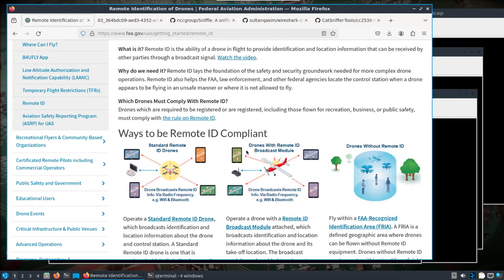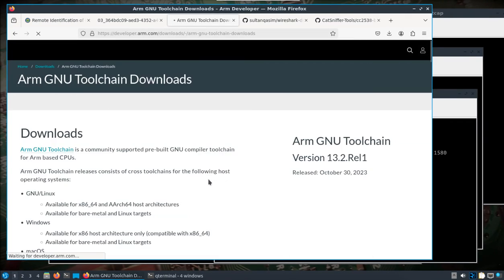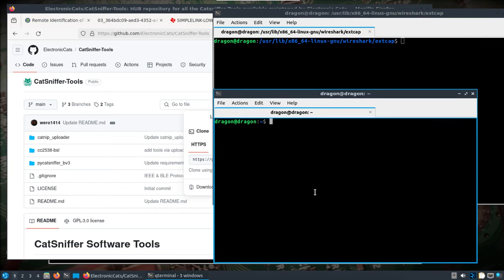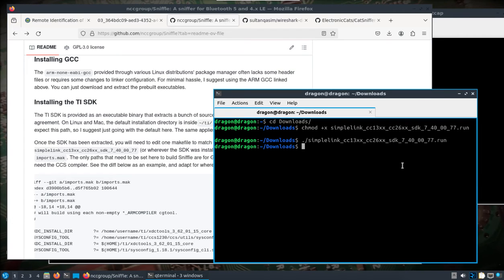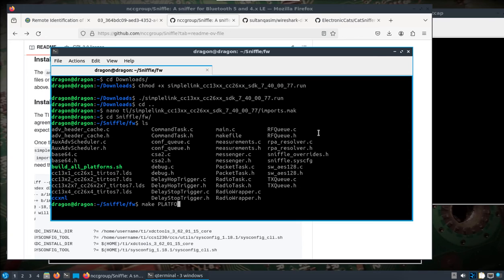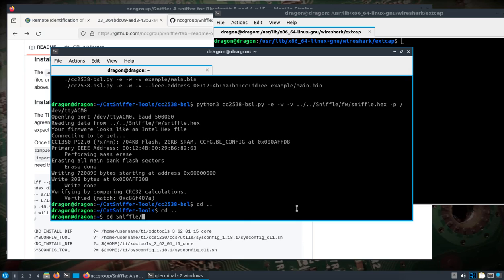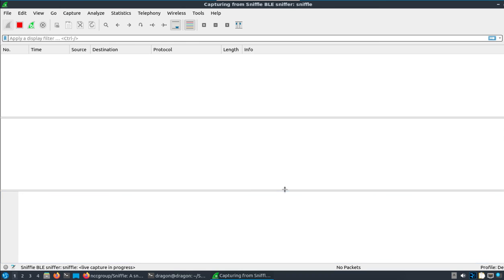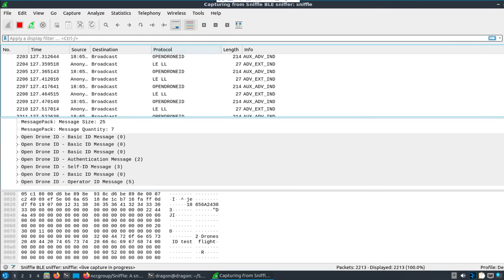WarDragon Decoding Drone Remote ID w/ Compiled Sniffle Firmware + WireShark (CatSniffer v3)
In this video we'll compile Sniffle firmware for the CatSniffer v3 device and setup Wireshark for the purposes of decoding FAA Remote ID signals emitted by drones. More on what Remote ID can be found here,

From start to finish, I walk you through each step, demonstrating how to establish a connection between CatSniffer v3 and Wireshark. Learn how to set up an extcap symlink to Sniffle tools and configure a Wireshark dissector, enabling Wireshark to recognize extended frames and long-range BT5 signals.

With a Holy Stone Remote ID transmitter as my test subject, I show the decoding process in action as Wireshark decodes its signals with the assistance of CatSniffer and Wireshark dissectors.

Special thanks to HackerWarehouse for their support and provision of the CatSniffer during the last DEFCON, as well as a big thanks to Electronic Cats for later getting me on to the V3 CatSniffer.

Join me in unraveling the intricacies of FAA Remote ID compliance and delve into the fascinating world of drone signal analysis with the CatSniffer v3 and Wireshark integration.